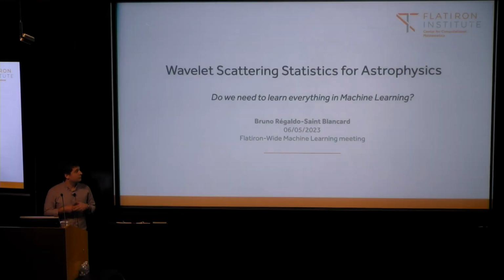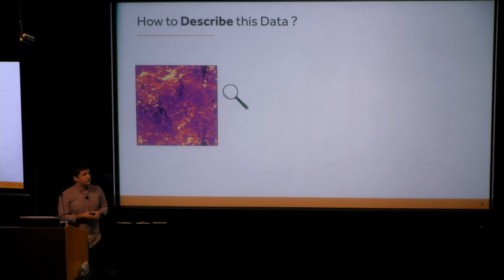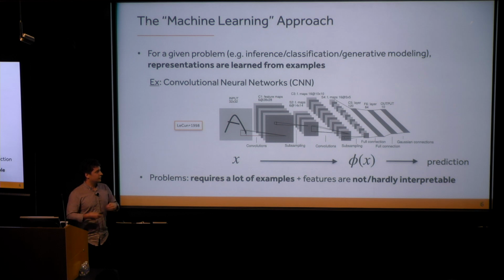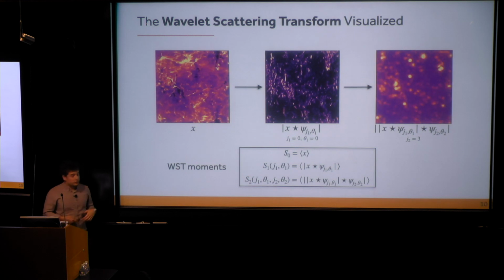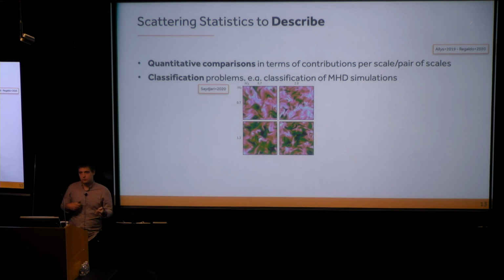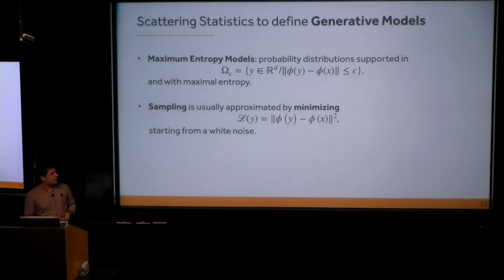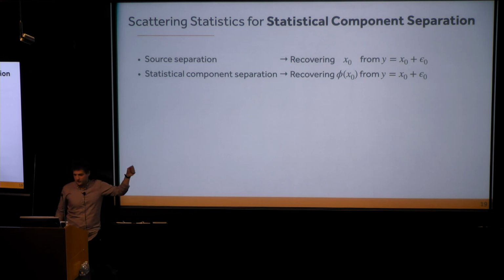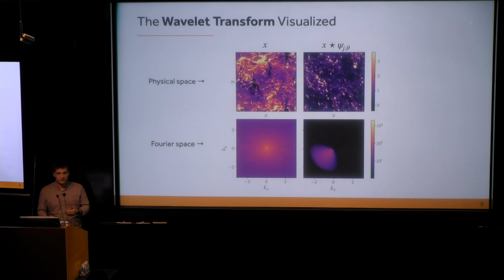Flatiron-Wide Machine Learning - Bruno Régaldo Saint Blancard (June 5, 2023)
The use of ML in science has ballooned over the past few years, and similarly, the number of scientists at Flatiron who specialize in ML or in applying ML to scientific problems. The goal of this meeting is to bring together the ML experts and practitioners across the different centers as well as to bring this collective expertise to other scientists across the foundation whose problems can potentially benefit from ML methods. More details